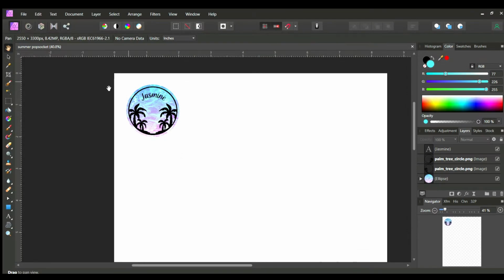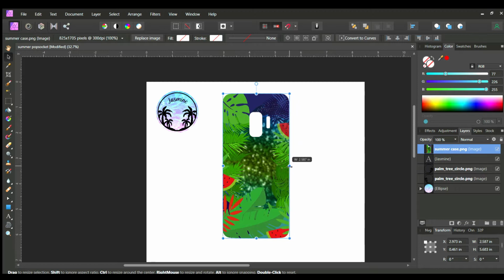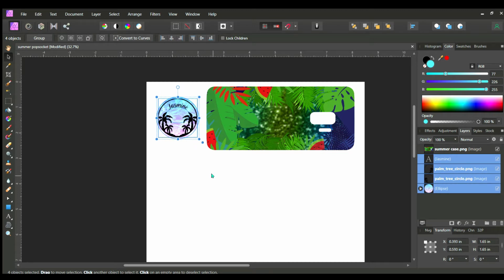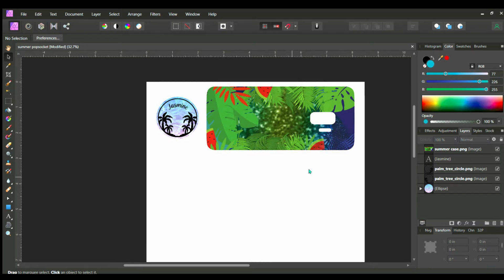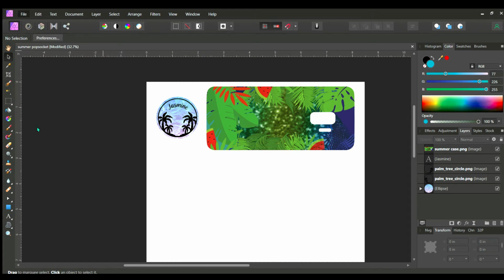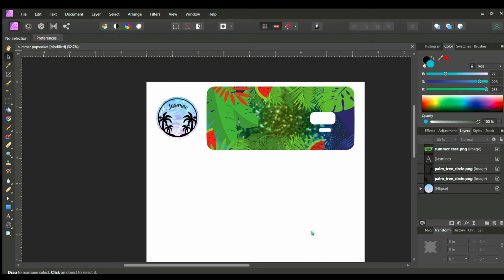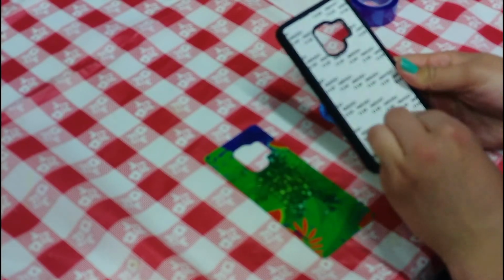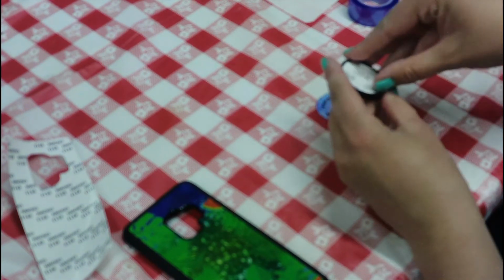How To: Sublimate a Phone Case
Hello Everyone! I hope that you all had a fantastic weekend! I'm back again for a request sublimation tutorial. I love making custom phone cases and now officially have one for every season. I remember when attempting my first case it was a disaster and there was very little guidance on what temperature and time to use. Needless to say, I accidentally burned my first one so I made this video to help you learn from my mistakes. This is my "summer vibes" case and I'm so excited to share the process with you. Here are some tips and tricks to doing phone cases:

1.) Always check the sizing of the metal plate before printing and if possible add a "bleed" of .25" to the length and width.

2.) If possible use the ICC profile that goes with your ink. This will give you true colors and will help you to see if you need to adjust anything.

3.) Always take off the clear plastic sheet before pressing. This is always on phone cases and phone grips.

4.) Always put butcher (or parchment) paper on the top and bottom. I would also recommend also using copy paper. This will prevent ink from getting on your press and pad that will "ghost" to other projects later.

5.) Press with medium pressure at 380 degrees Fahrenheit for 45 seconds.

6.) When putting the metal plate on the phone case start at the top. That way you can line up the camera hole. If you mess up you will end up bending the metal plate and it will never sit right, trust me.

I design and print my images from Affinity Photo because I always get really good quality with my Epson ET-2720. My suggested print settings are Premium Presentation Matte - High Ink - Mirror - Turn OFF highspeed printing. However, you can use programs or settings that work well for you.